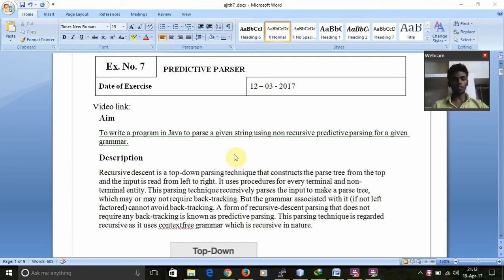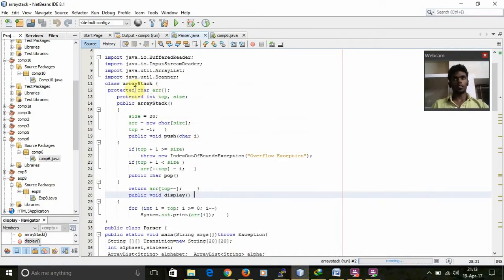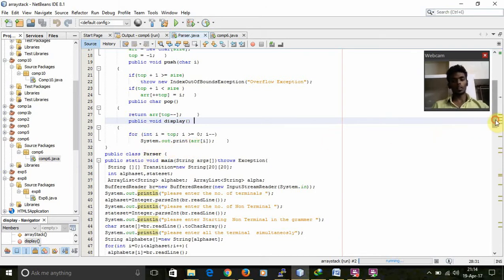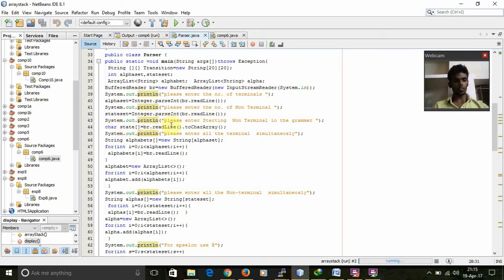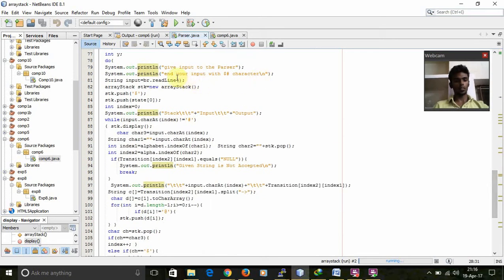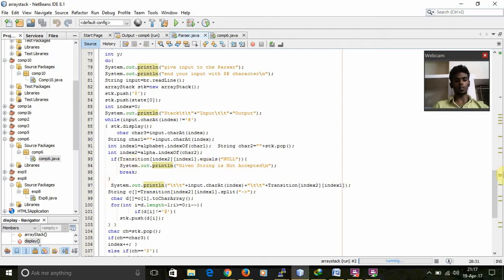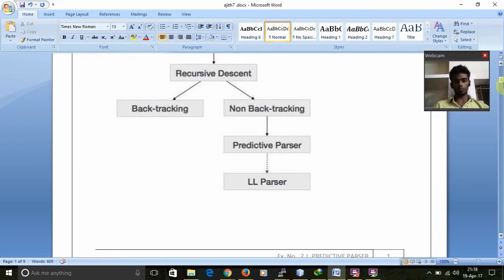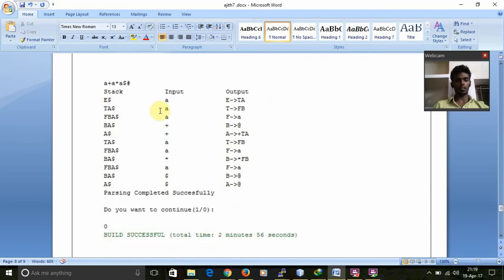system software and compiler lab exp 7